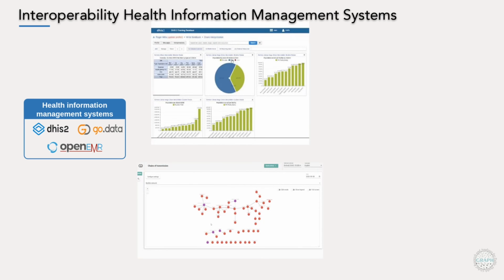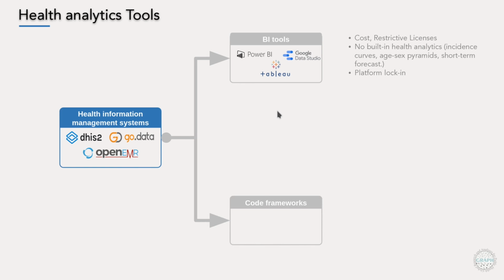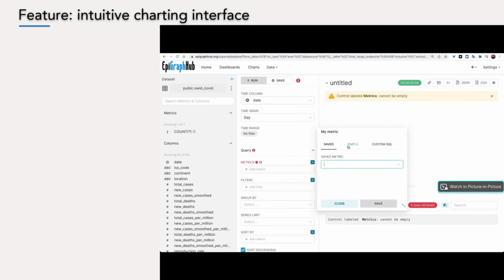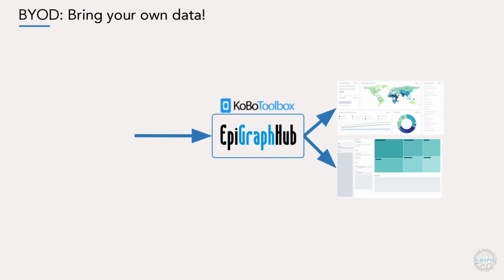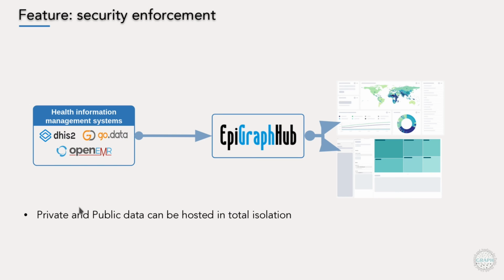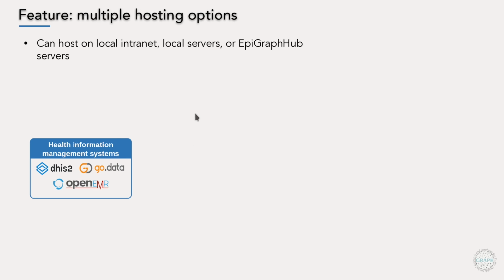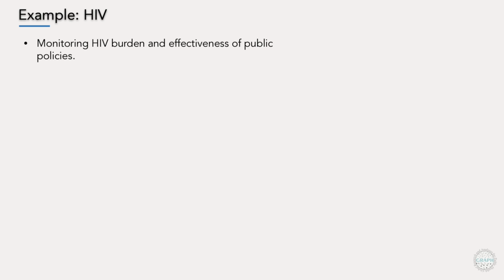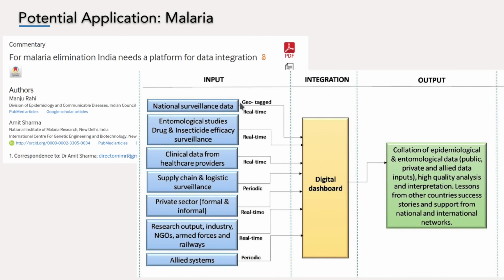Introducing EpiGraphHub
This is a recording of a presentation of the EpigraphHub platform.